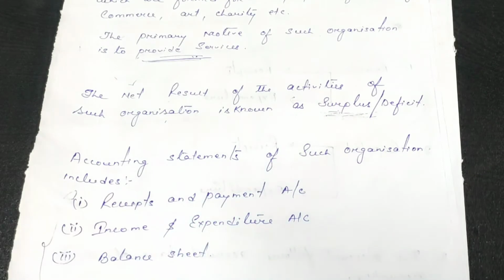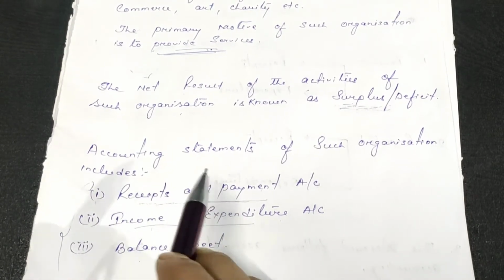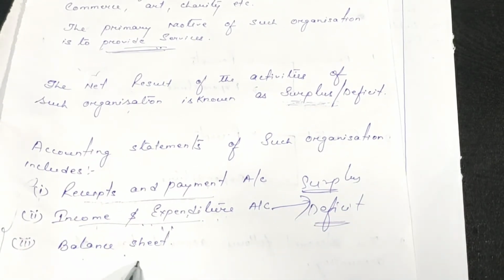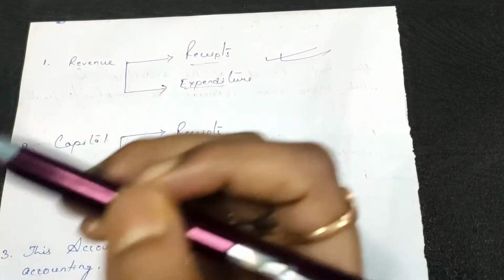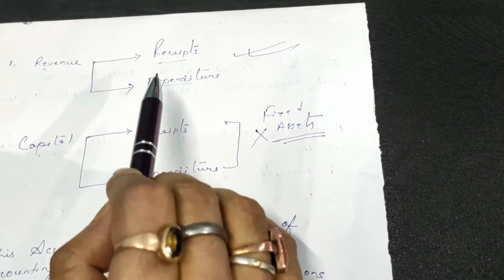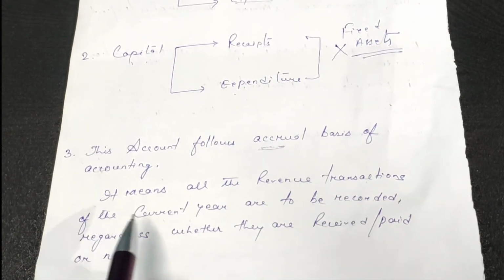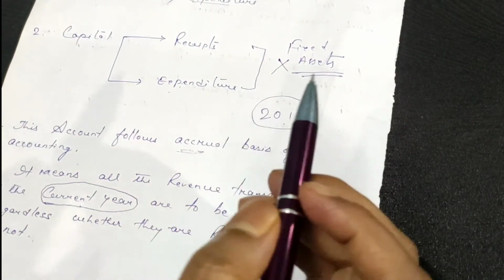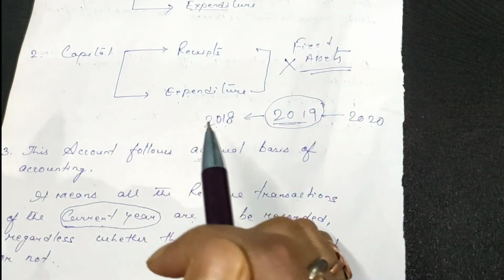Not for profit organisation || Income and expenditure Account lesson 1 || Class 12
This is an introduction video of Not for profit organisation chapter.